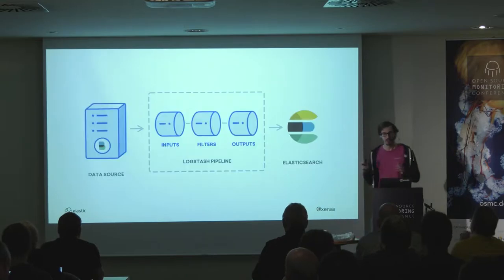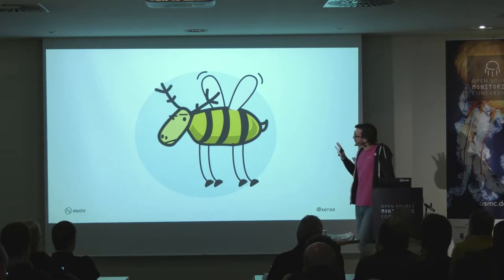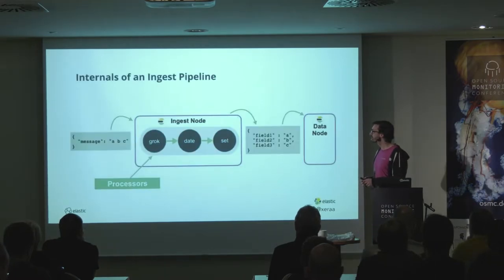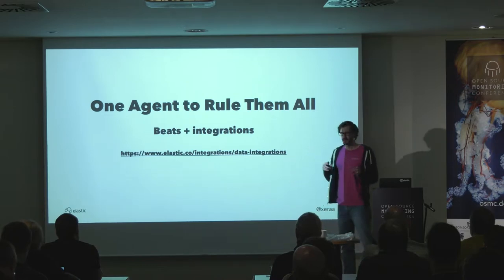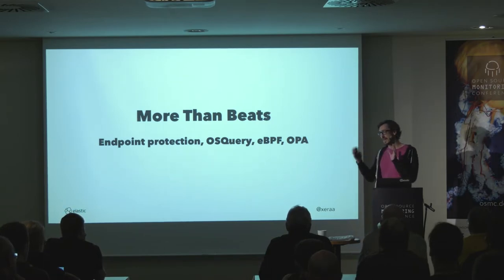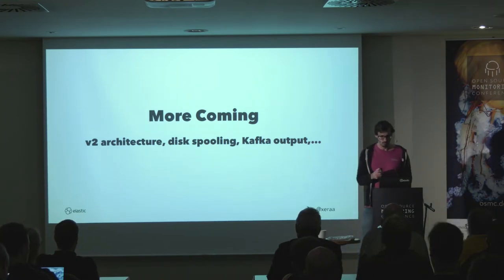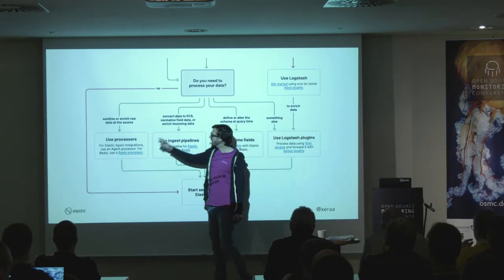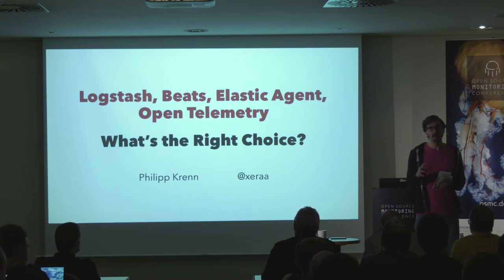OSMC 2022 | Logstash, Beats, Elastic Agent, Open Telemetry — what’s the right choice?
byPhilipp Krenn

Back in the old days with the ELK Stack, ingesting logs (and other data) was straight forward: Logstash or maybe Fluend. Today you have a lot more options: Beats have been around for a long time, but Elastic Agent is the hot new thing. And then there is also Open Telemetry that’s growing in use-cases. What’s the right choice? This talk gives a quick overview of the current options and their tradeoffs including some common scenarios and how one or more of the tools can solve your problems.